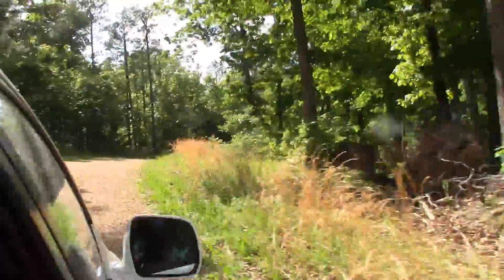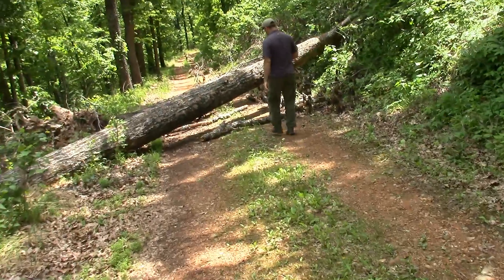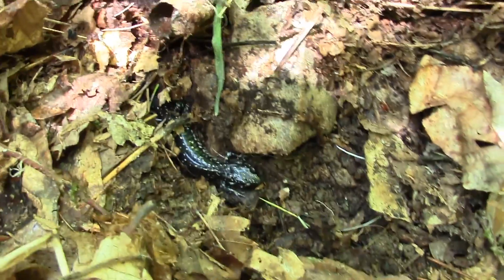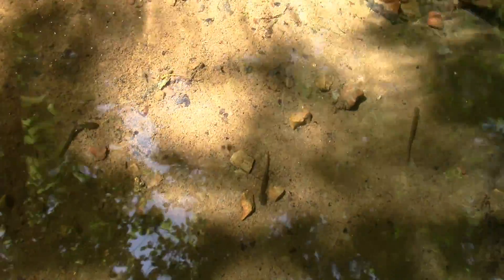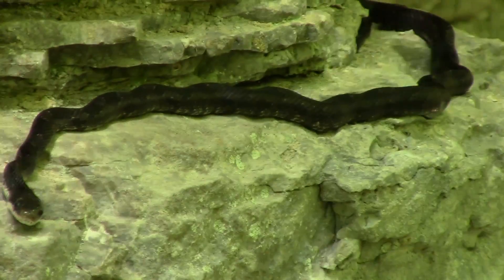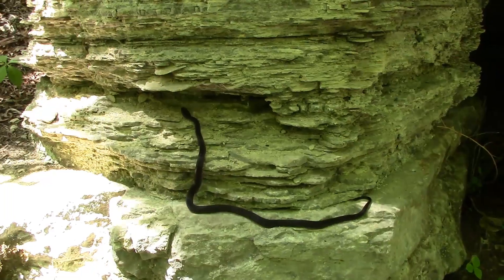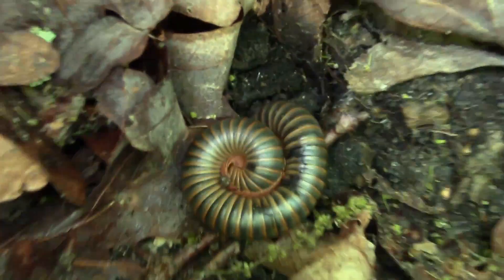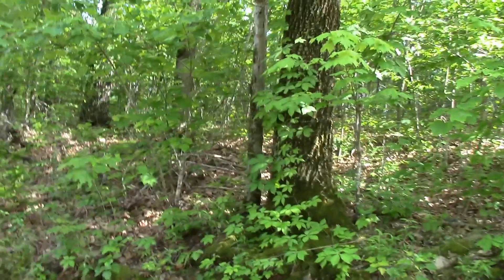Life in the Leaves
We head to the eastern portion of the Boston Mountains in Arkansas to collect leaf litter samples. On the way, we find a tree in a bad place, some herpetofauna, and my personal favorite, a millipede!

Species featured in this video:
Scarab grub, possibly of an Eastern Hercules Beetle (Dynastes tityus)
Western Slimy Salamander (Plethodon albagula)
Orange-patched Smoky Moth (Pyromorpha dimidiata)
Brook Salamander larvae (Eurycea sp.)
Western Ratsnake (Pantherophis obsoletus)
American Millipede (Narceus americanus-annularis complex)

And a big thanks to Caitlin and Matt for helping me collect samples!